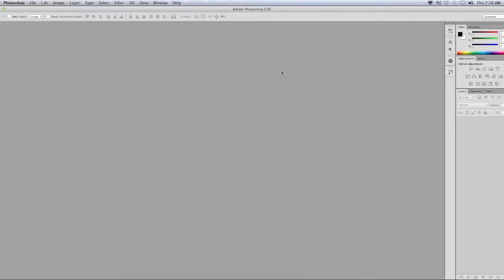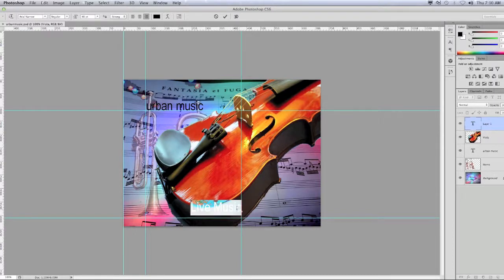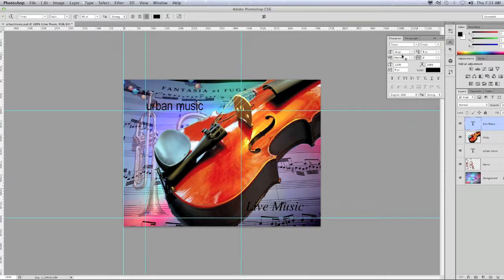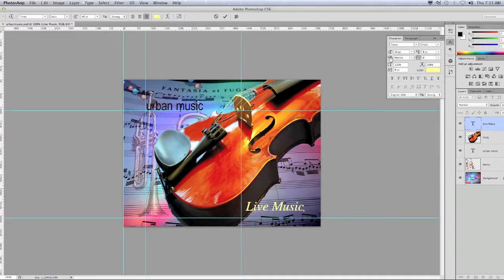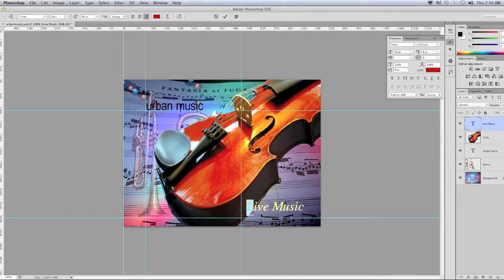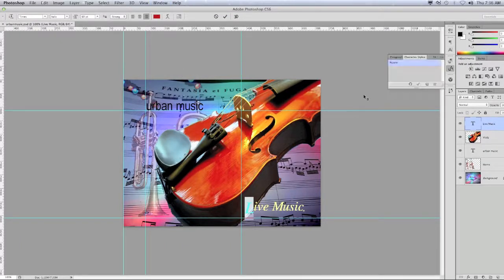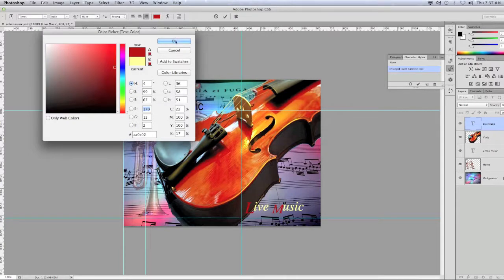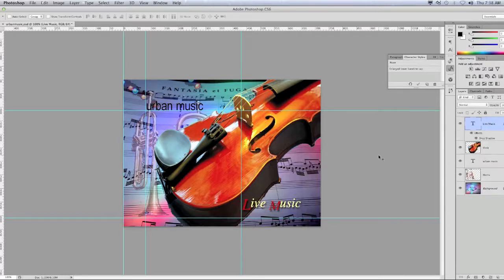PS 6.123 Revealed Series